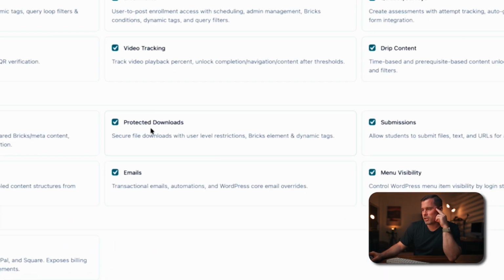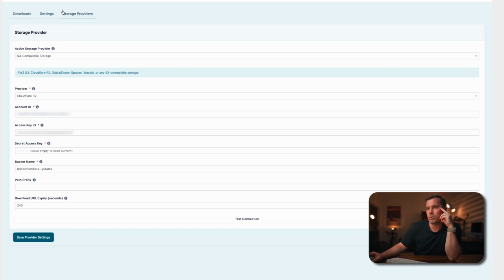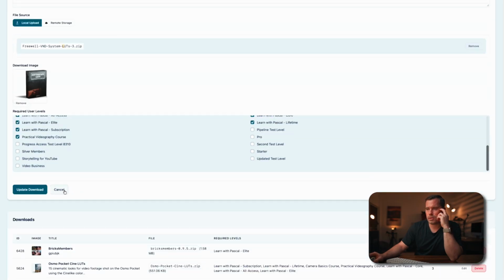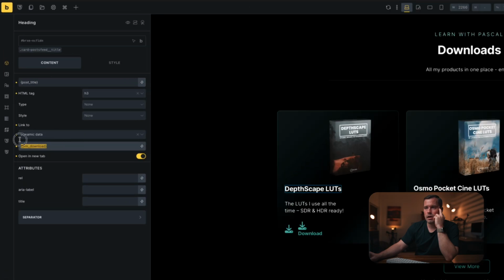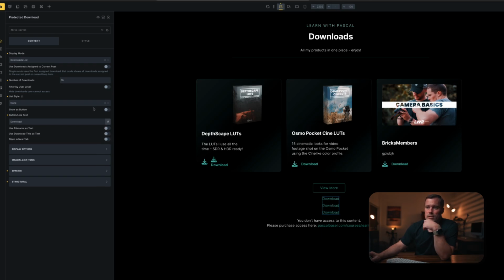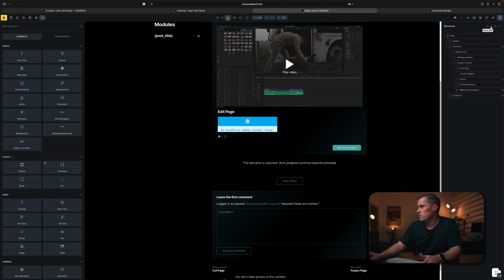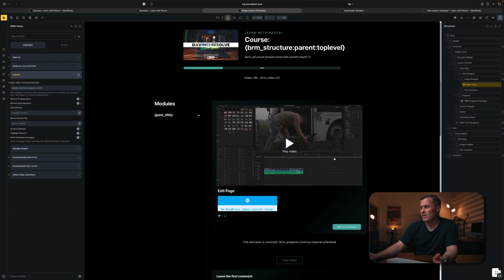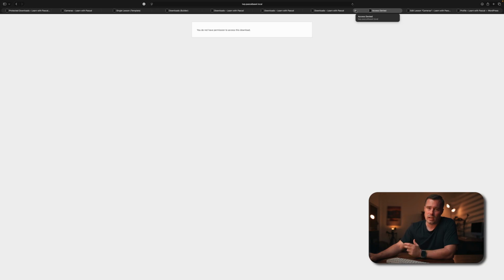BricksMembers Tutorial #12 - Protected Downloads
Learn how to deliver truly private files to your members with BricksMembers Protected Downloads: Files are served through signed, expiring URLs that are blocked from Google, hidden from direct access, and gated by user level, so only logged-in members with the right permissions can ever download them. I'll walk through uploading a file, setting access rules, and attaching it to lessons or posts using the Protected Download element or Assigned Downloads query loop.

0:00 Introduction – What is Protected Downloads?
1:00 Enabling the Module & Download Settings
1:55 Access Denied Redirect URL
2:33 Storage Providers (Local, S3, Bunny, Cloudflare R2)
3:49 Adding a New Download (Title, File, User Level)
5:10 Displaying Downloads: Query Loop vs. Element
5:48 Building a Downloads Page with Query Loop
7:08 Download Dynamic Tags Reference
9:15 Using the Protected Downloads Element (Quick Setup)
10:00 Display Options (Button Style, Layout, File Info)
11:01 Assigning Downloads to Lessons / Posts
13:09 Filtering by Assigned Downloads in Query Loop
13:45 Conditional Logic – Show Downloads After Completion
14:47 Partial Page Refresh with Video Element Events
15:16 Live Demo – Download Blocked by User Level
16:38 Outro & What to Watch Next